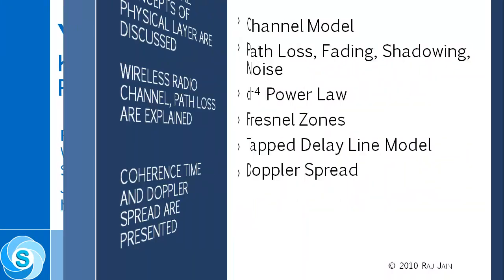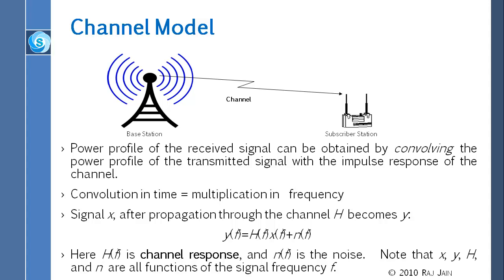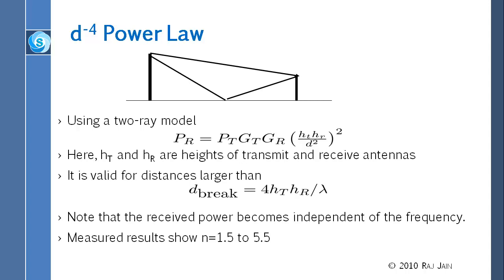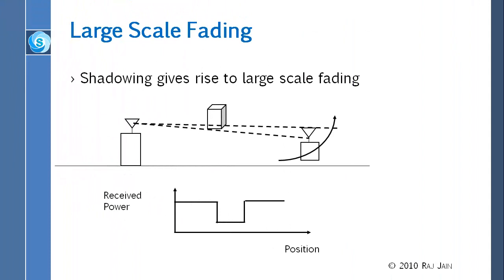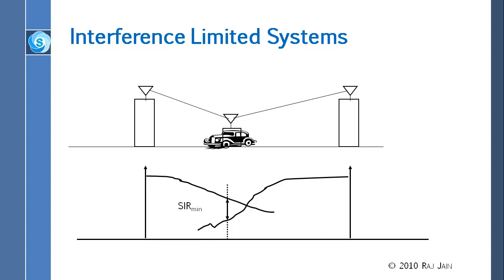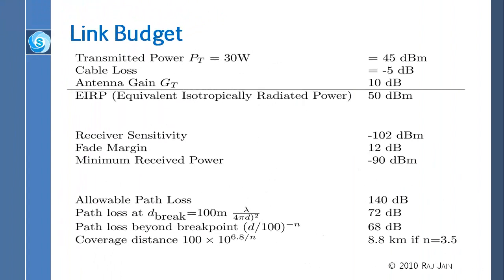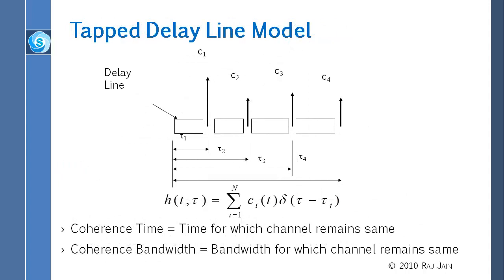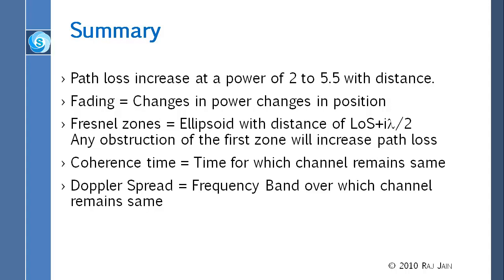Wireless Physical Layer Concepts: Part 3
Fundamental concepts of physical layer are discussed. Wireless radio channel, path loss  are explained. Coherence time and Doppler Spread are presented. Following topics are covered.
Channel Model
Path Loss, Fading, Shadowing, Noise
d-4 Power Law
Fresnel Zones
Tapped Delay Line Model
Doppler Spread